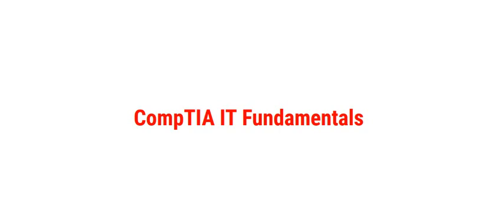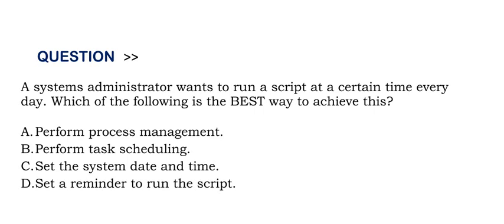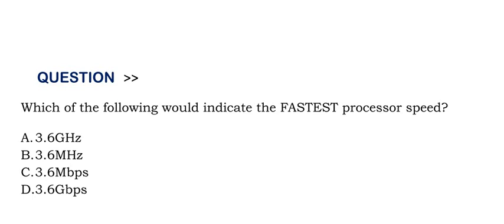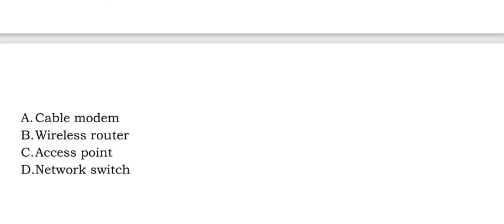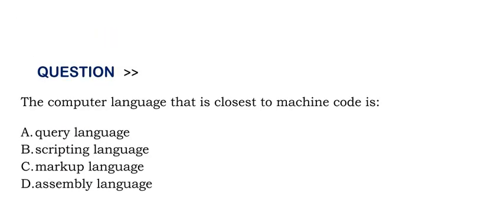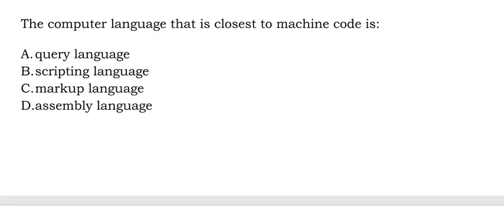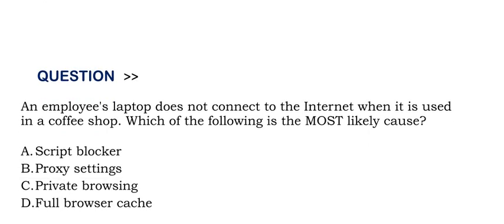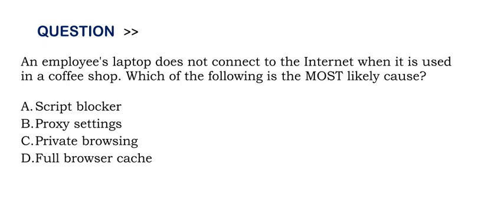Part#19: CompTIA FC0 ITF+ : CompTIA IT Fundamentals (ITF+) - Practice Questions & Answers